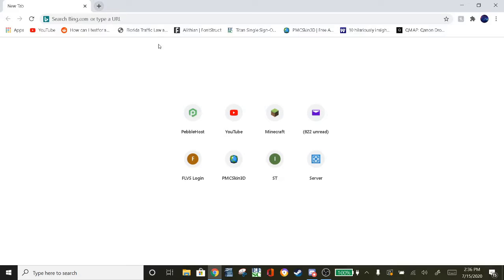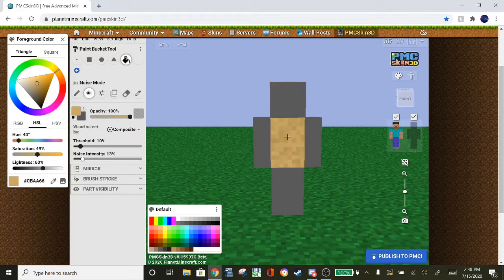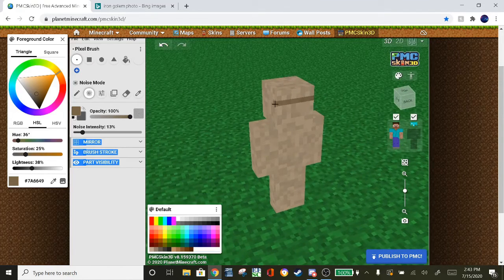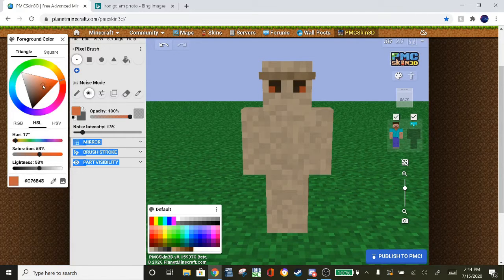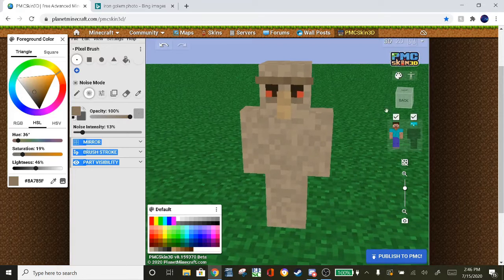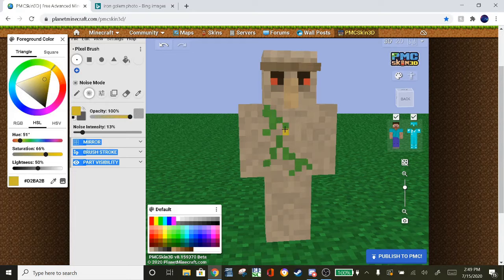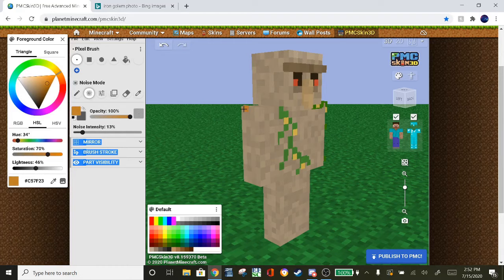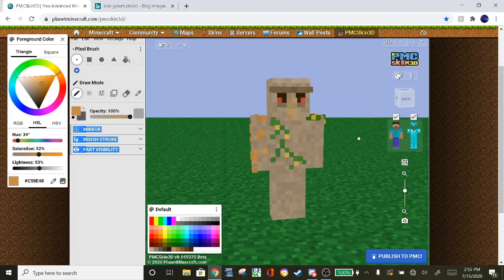How To Design Custom Minecraft Skins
A tutorial on making custom minecraft skins.